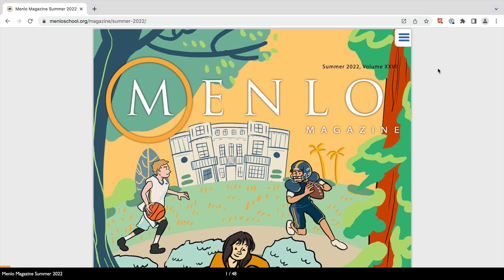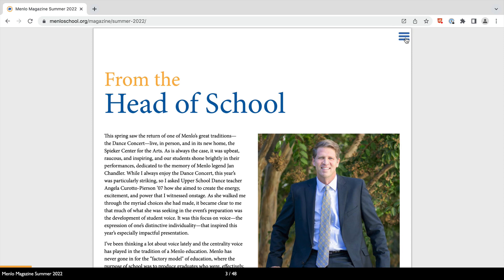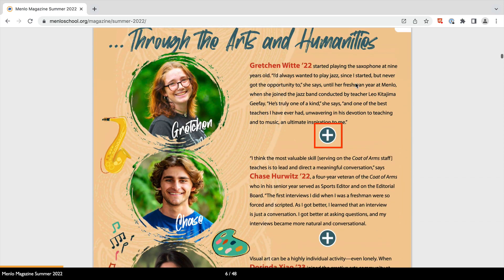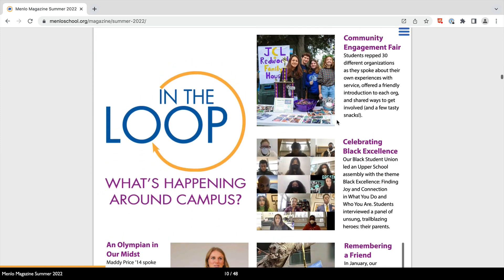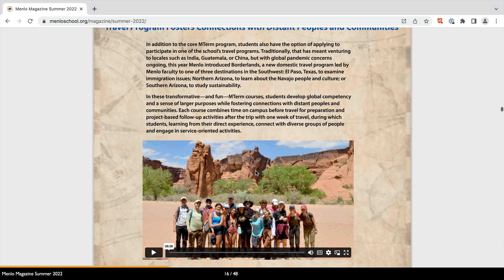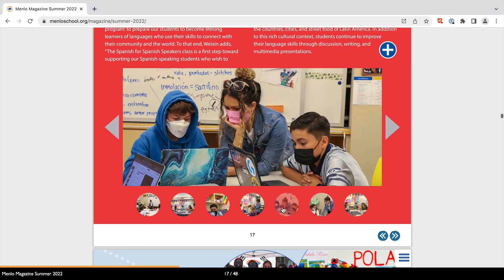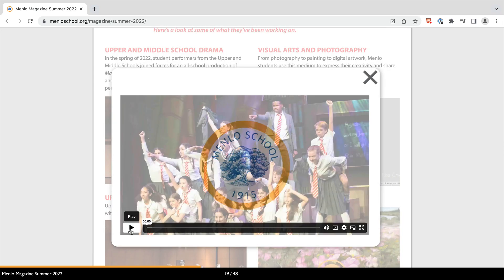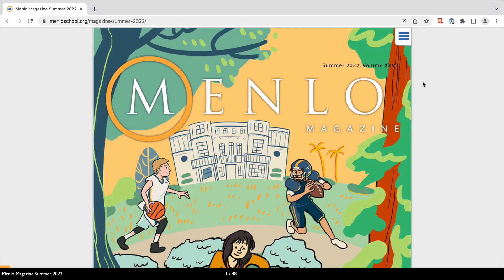Menlo School Digital Magazine — in5 Customer Example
Beautiful digital magazine built with InDesign & in5, with no coding. Includes interactive overlays & videos.